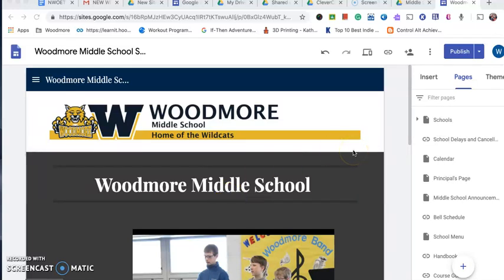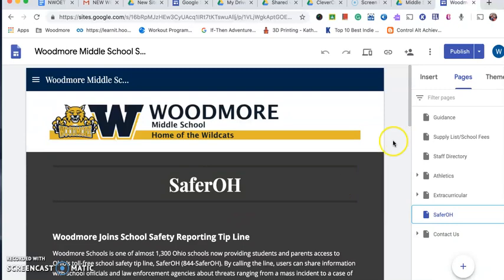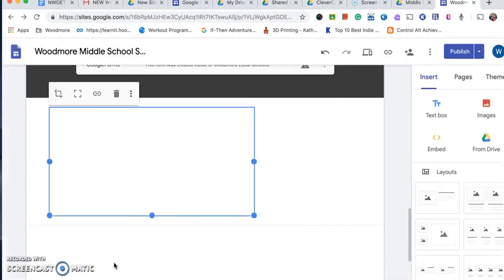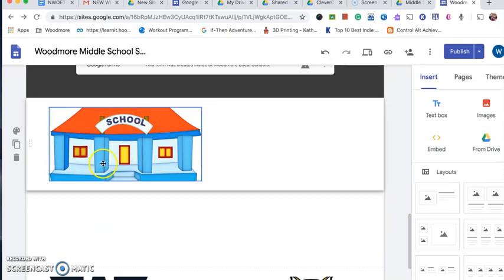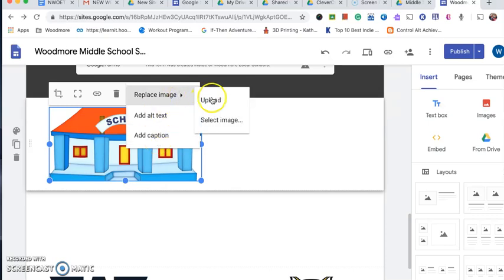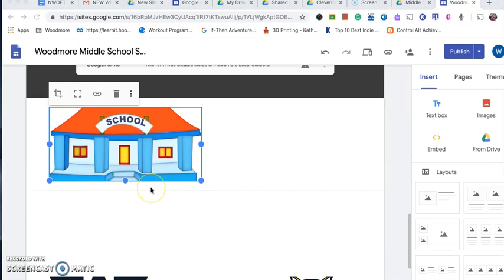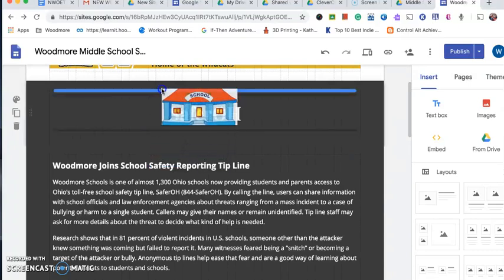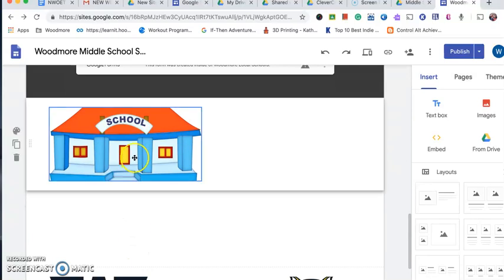Google Sites: Adding, editing and moving an image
This video is the 6th video in a 14 video module called Google Sites: Step by Step developed by NWOET.  This video explains how to add images and then how to edit and move the image around the page.